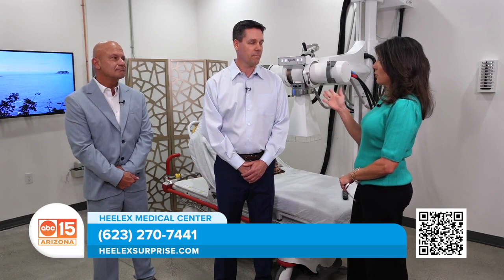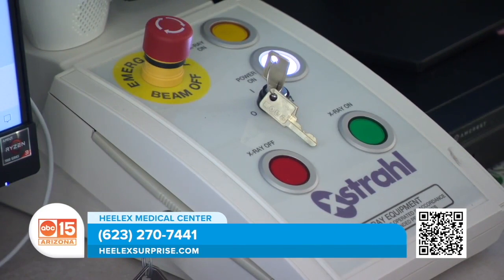Struggling with arthritis or an itis? Heelex Medical Center wants to help!